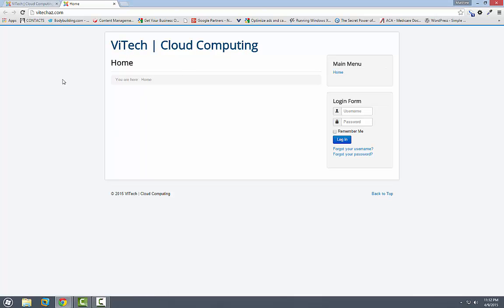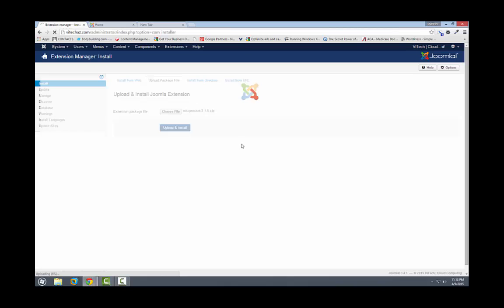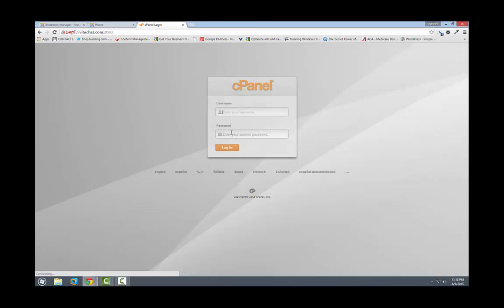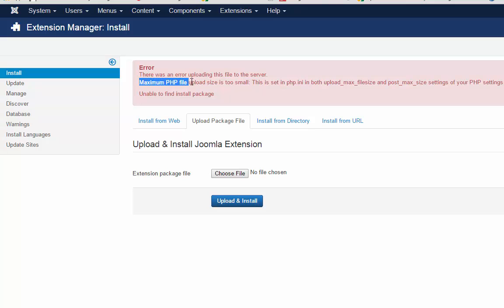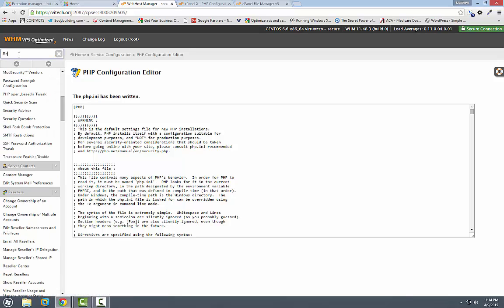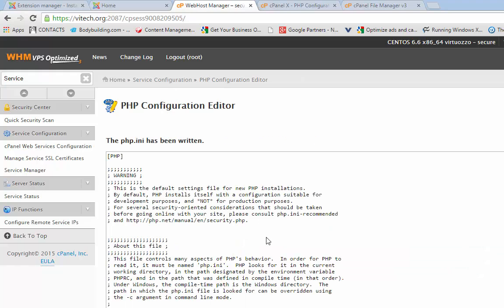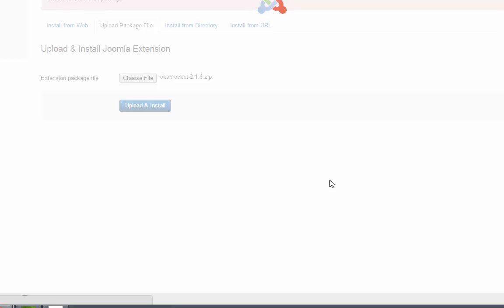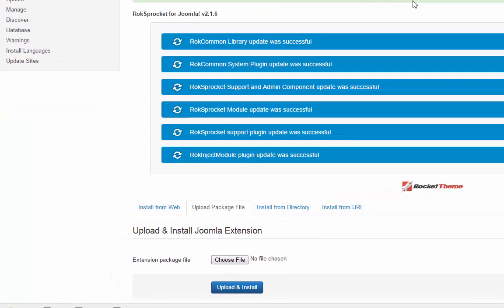How to increase the "Maximum Upload file size"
Maximum PHP file upload size is to small in Joomla cpanel whm.